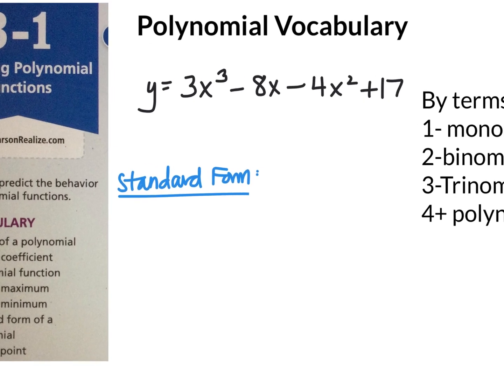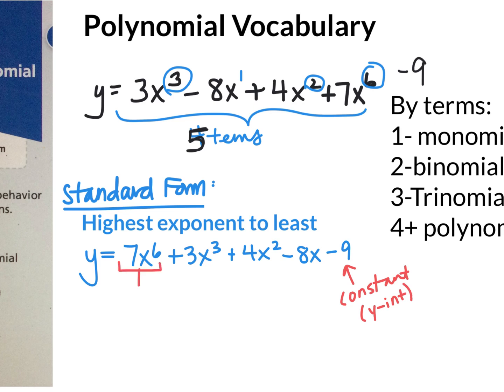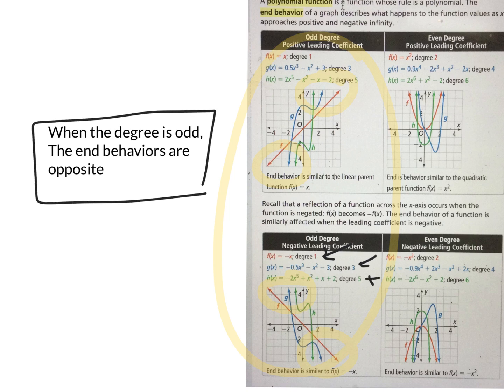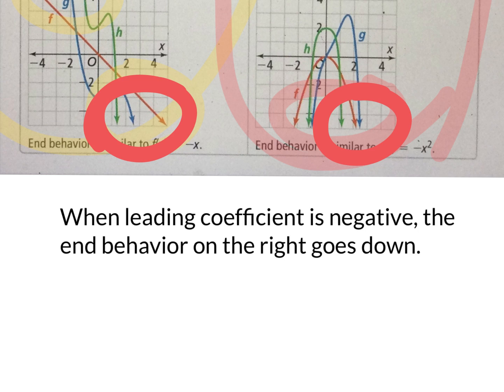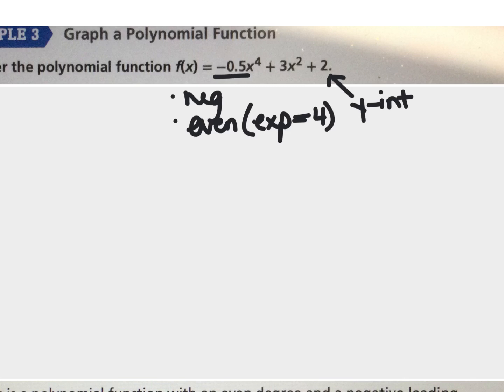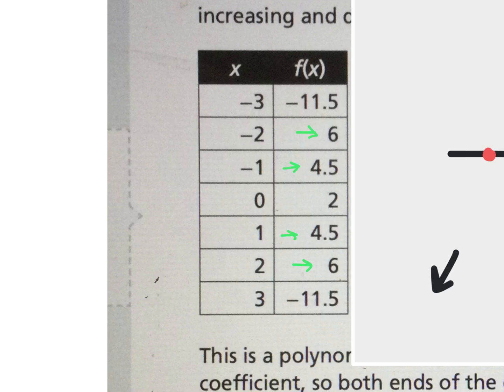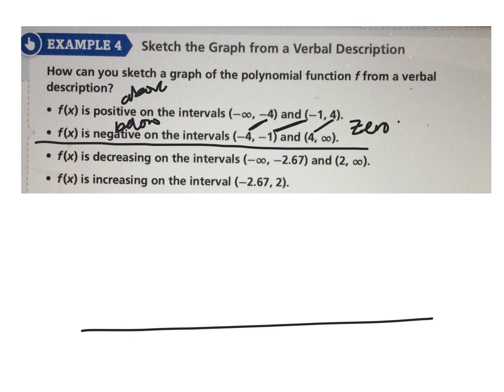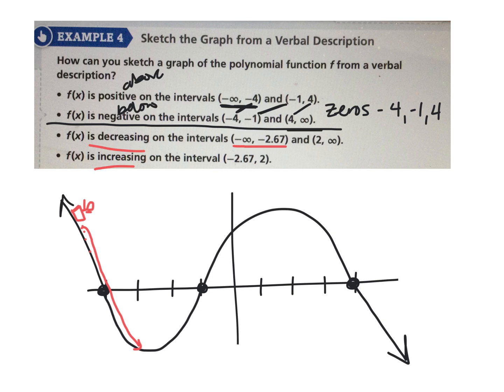3.1 polynomial graphs savvas alg2